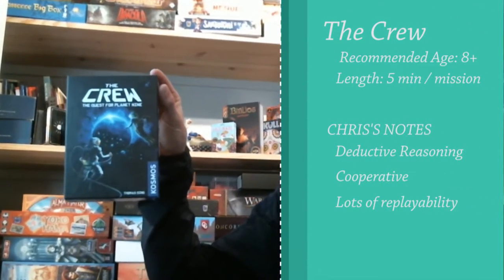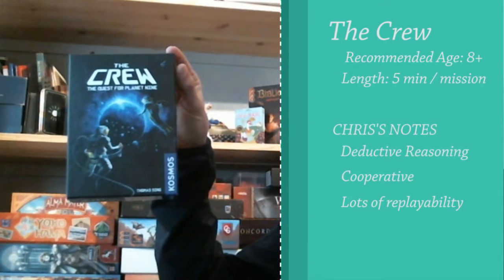Chris Recommends: The Crew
In this video Chris recommends a cooperative trick-taking game that's great for families: The Crew!

0:33 - Overview
1:50 - Why is this game fun?
3:40 - Thoughts on player count
4:21 - Final thoughts